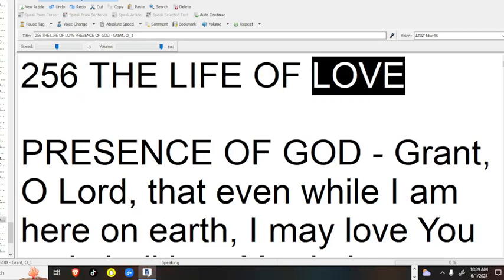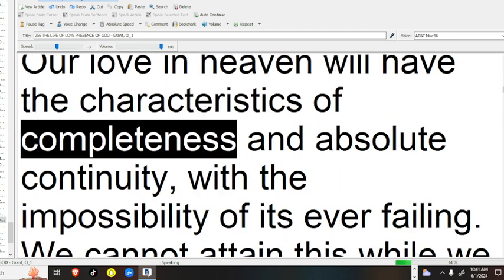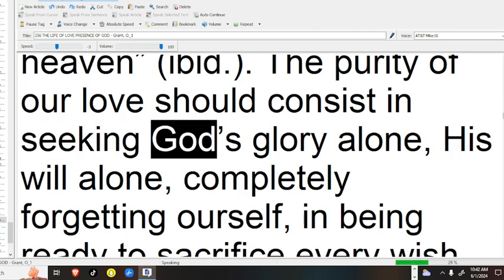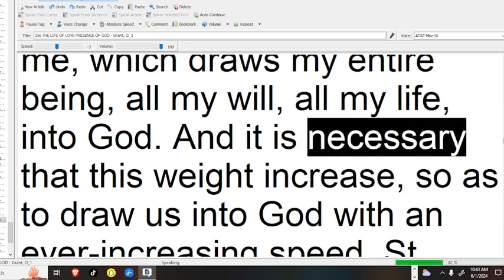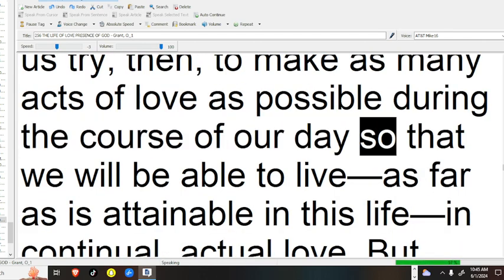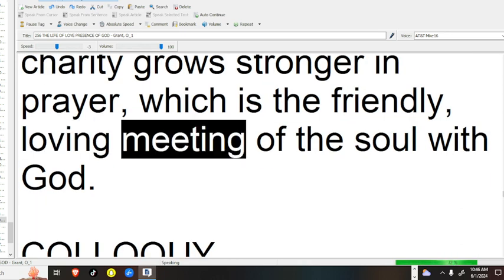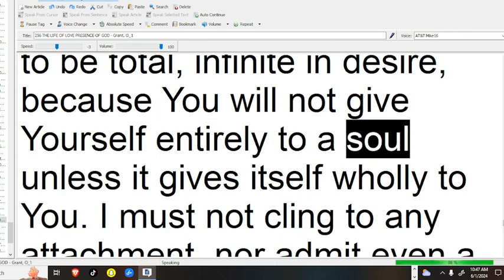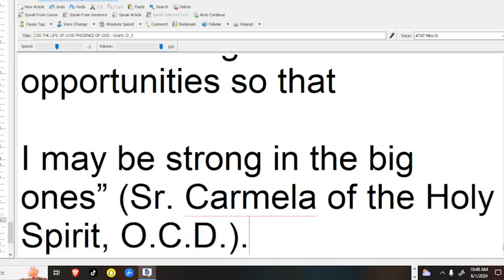256 THE LIFE OF LOVE